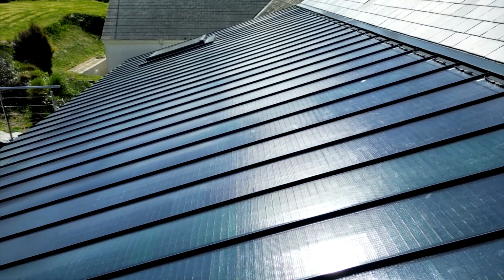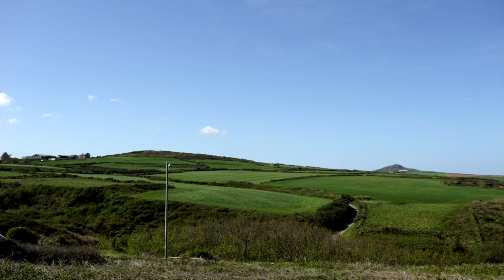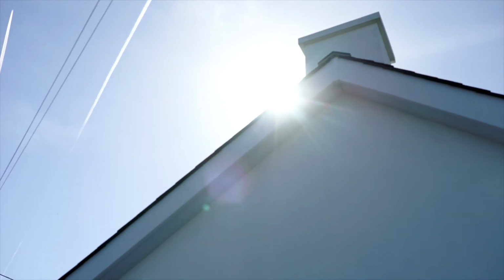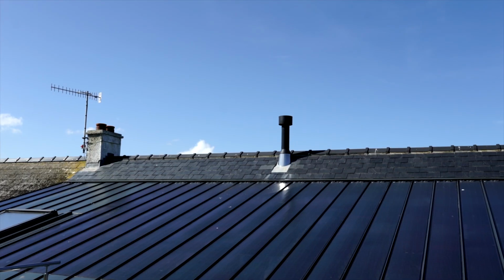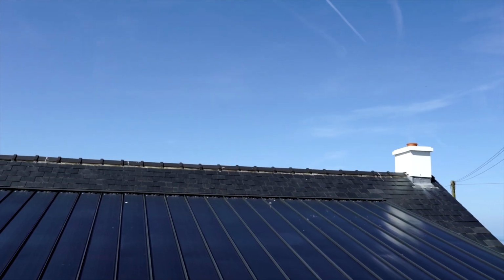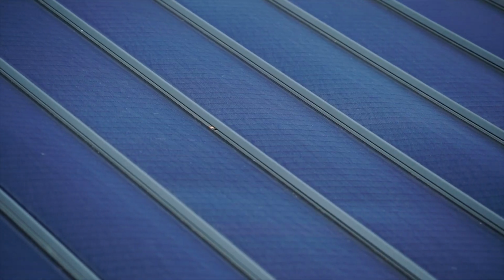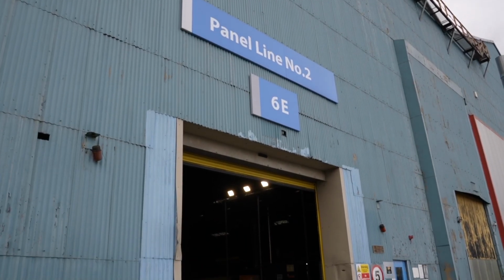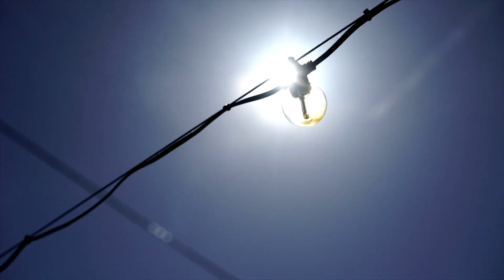Machlud Haul, Pembrokeshire - Catnic SolarSeam Case Study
Meet homeowner Geraint to hear about why he and partner Kate opted for Catnic SolarSeam. They discuss how this thin film solar product fitted the requirements of being situated in Pembrokeshire National Park and how it has held up against the elements of the Welsh Coast.